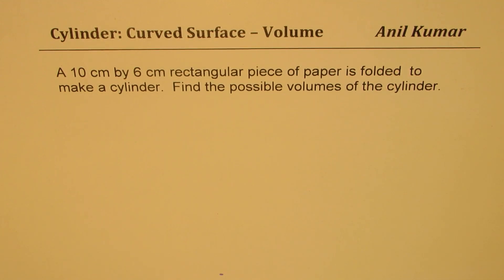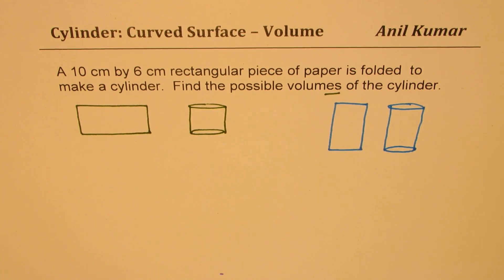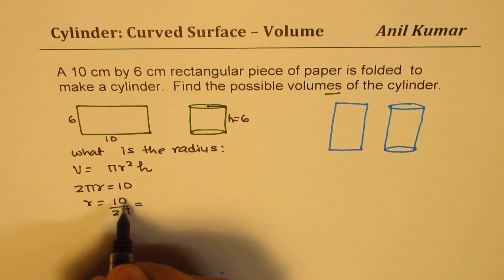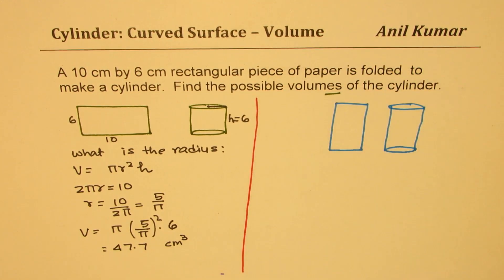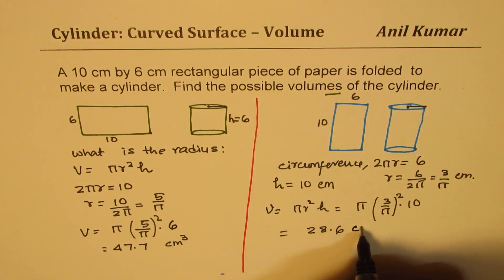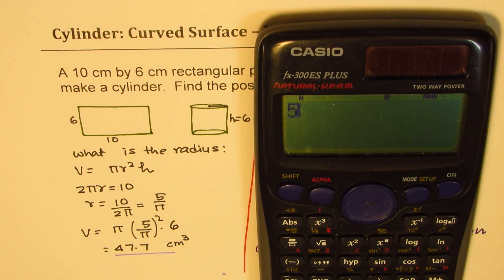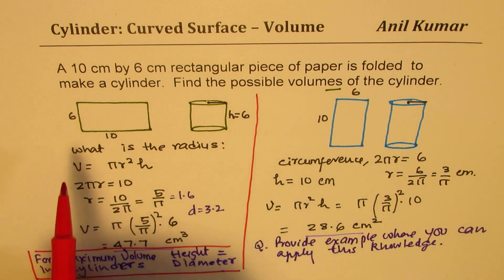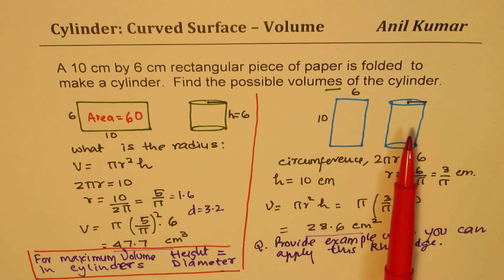A paper 10 by 6 is folded to form a Cylinder Find Possible Volume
A 10 cm by 6 cm rectangular piece of paper is folded  to make a cylinder.  Find the possible volumes of the cylinder.